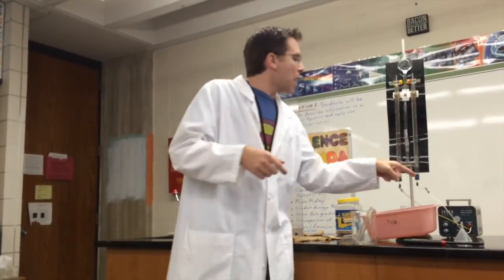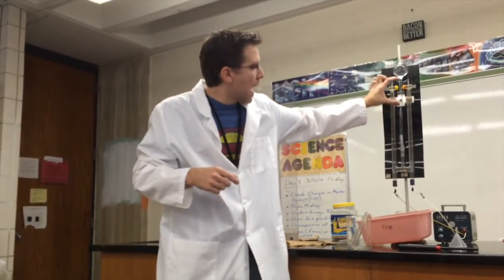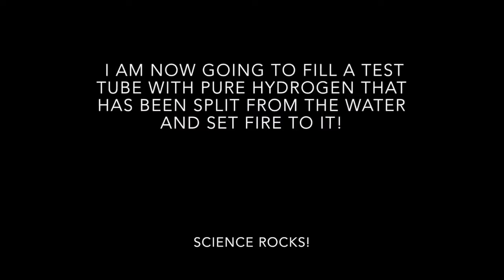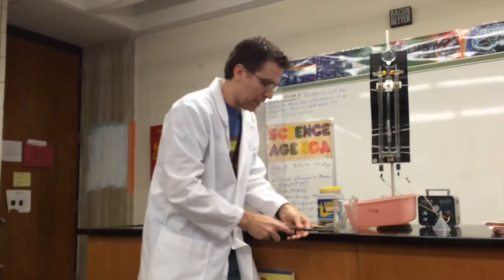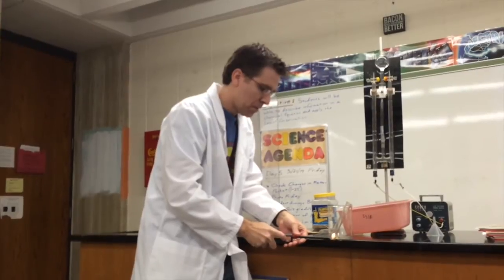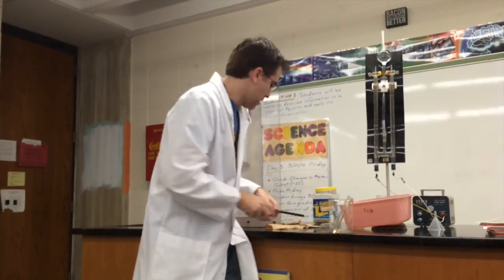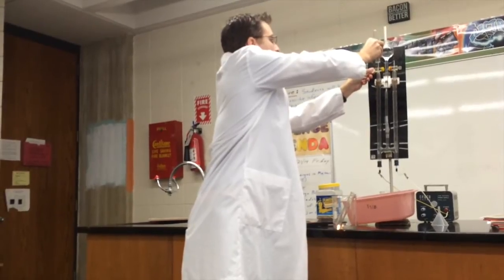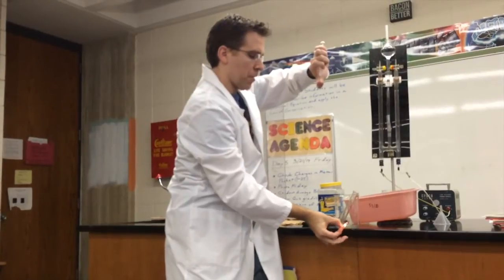Splitting of Water - Electrolysis of Water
Electrolysis of water is the decomposition of water into oxygen and hydrogen gas due to an electric current being passed through the water.  We did this in class and then I set a flame to the hydrogen in the test tube.